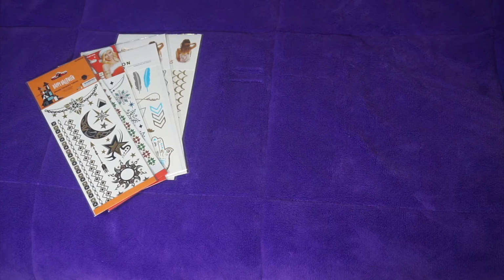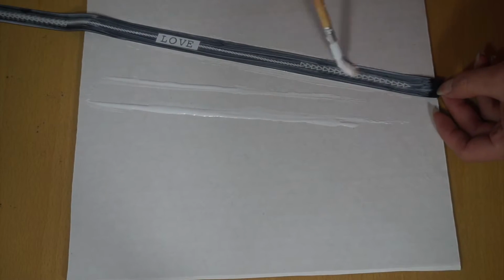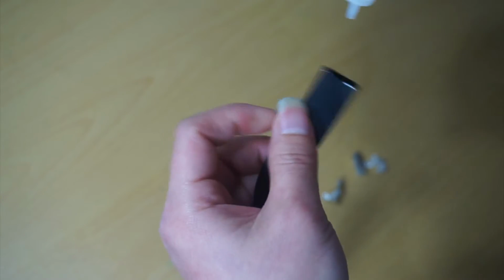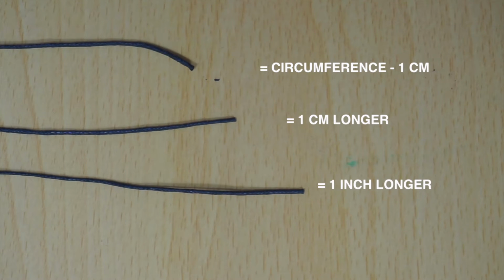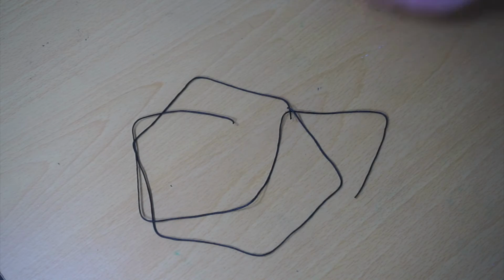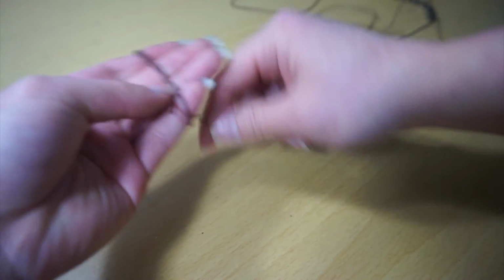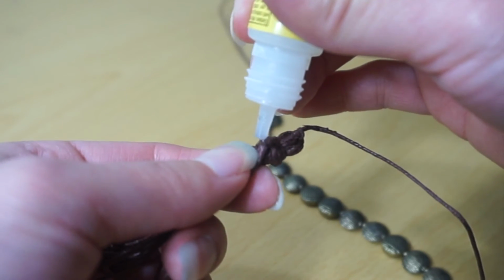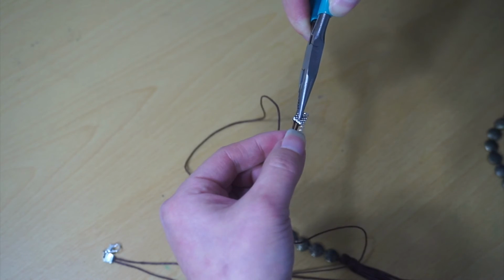DIY Chokers - Flash tattoo, layered, studded, and mock wrap chokers // ItsJMomo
I honestly thought I would never wear these! Yet, here I am, showing you how to DIY your own chokers because I absolutely adore the way they look. They draw attention to the neck in a delicate sort of way.

Lobster claws
Flash tattoos / Braiding cord / Super glue - 99 Cents Store
Ribbon / Mod Podge / Jewelry clamp / Jump rings- Walmart (Find small $1 bottles at Target & 99 Cents Store)